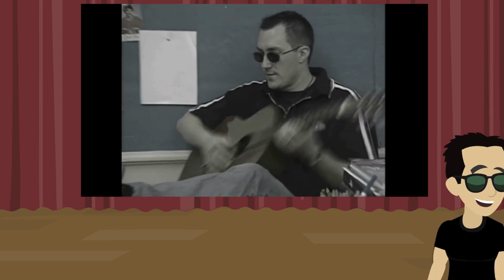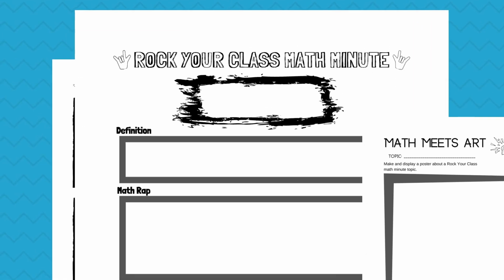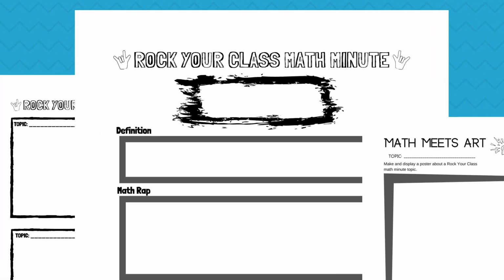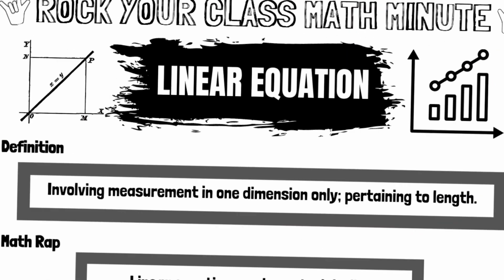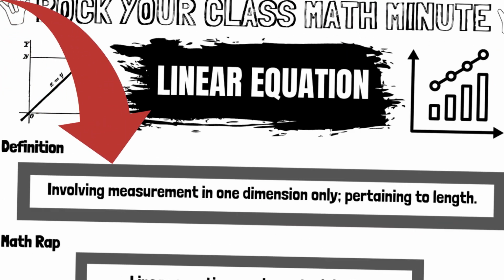LINEAR EQUATION - Rock Your Class Math Minute Video